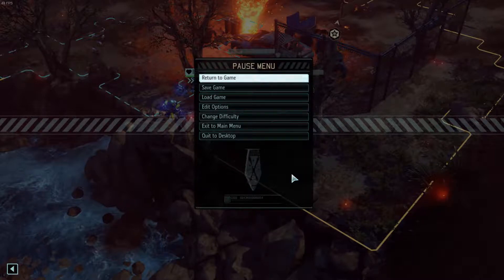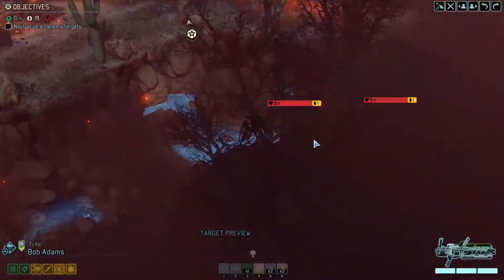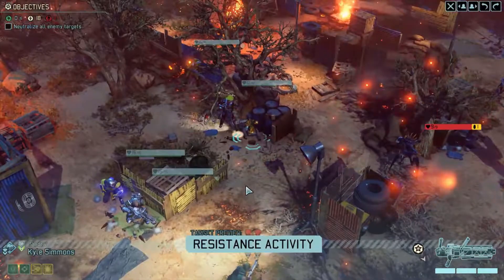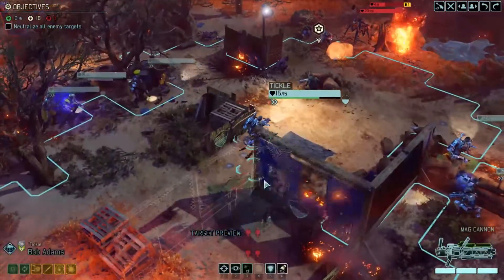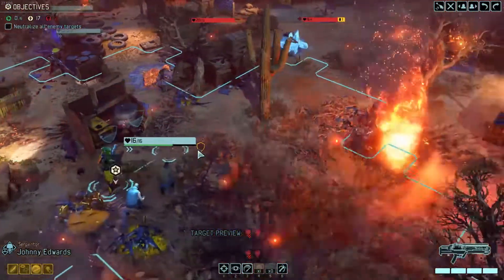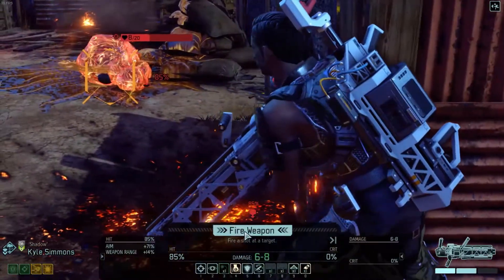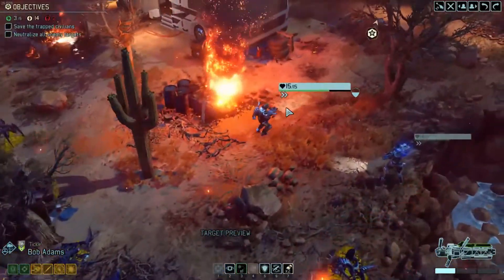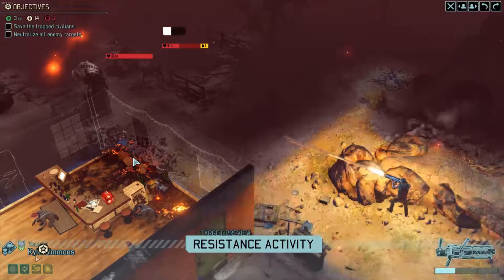Let's Try - XCOM 2 - War of the Chosen #34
Episode #34; Saving more civvies with the help of local Resistance schmoes. It's a bug hunt!

This series is being played on patch/version 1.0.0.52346, with all DLC, including the War of the Chosen expansion. This is on "Veteran" difficulty with subtitles and the tutorial turned on. "Time Turner" (doubles length of mission timers) and "Precision Explosives" (grenade damage falls off from the center of the blast area) from the advanced options are also turned on.

I am playing with the following mods (all cosmetic in nature or simple UI tweaks):